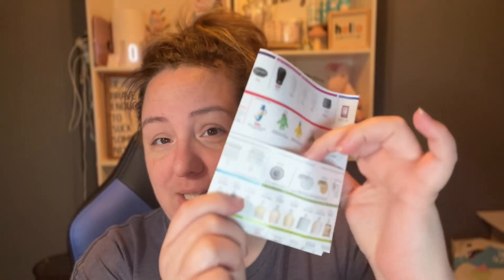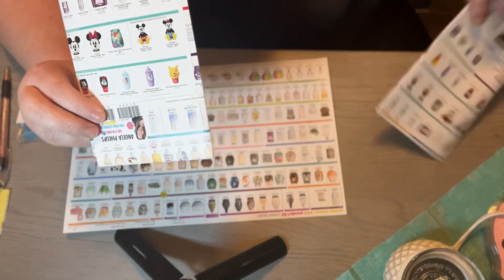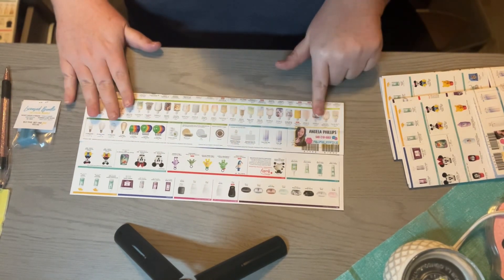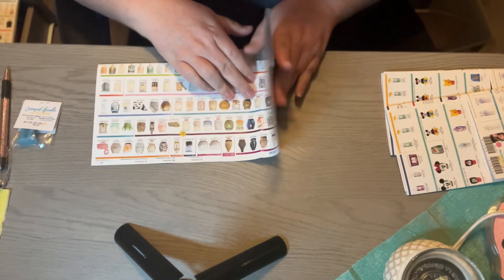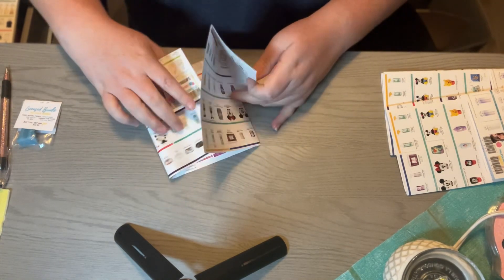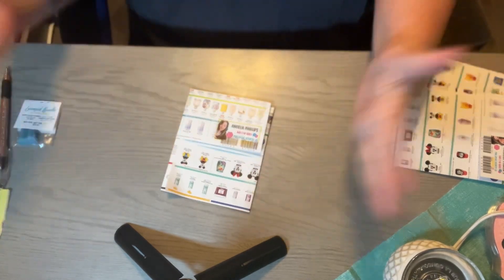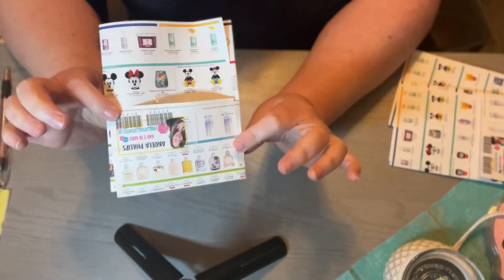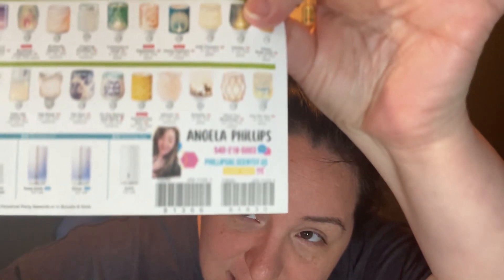Making packets out of product sheets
Using the product sheets as packets to include samples.

I used a template off of canva to add all my info and printed it on the product sheets. This process takes a bit of trail and error to ensure you are printing in the correct error.